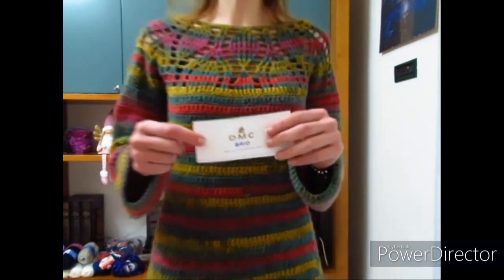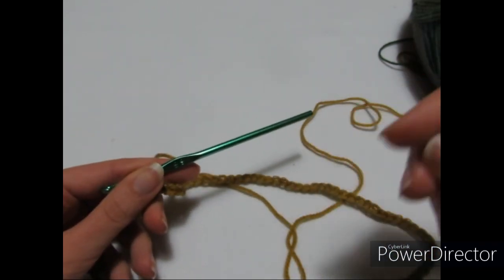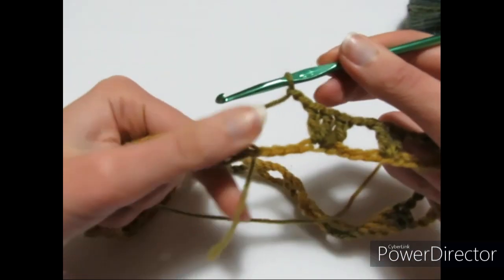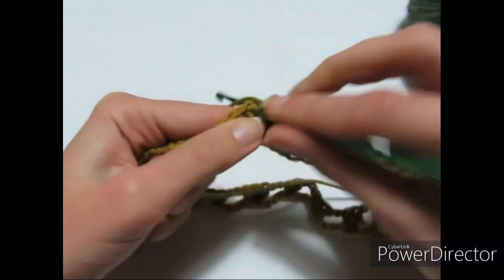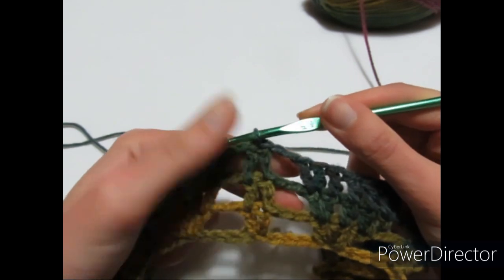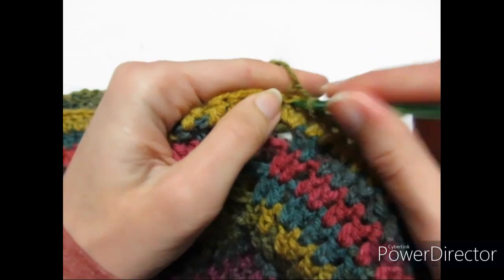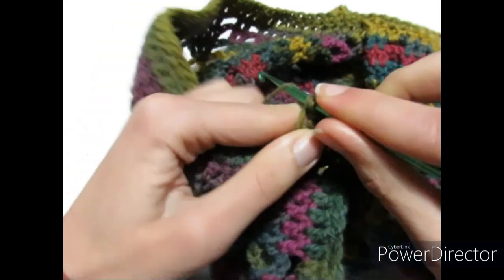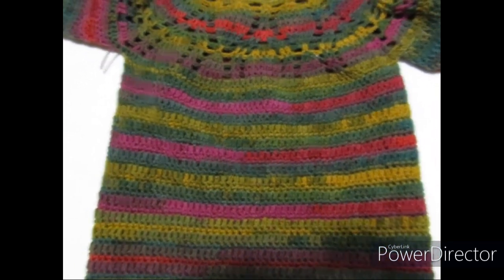Maglione Brio / Pull / Suèter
Brioso, morbido e comodo questo maglione top down è stato realizzato con 300 grammi del filto Brio e l'uncinetto del 4.5